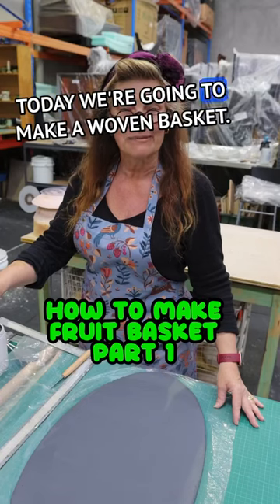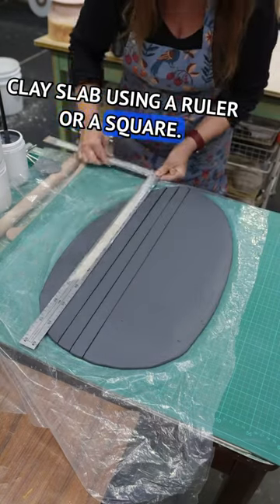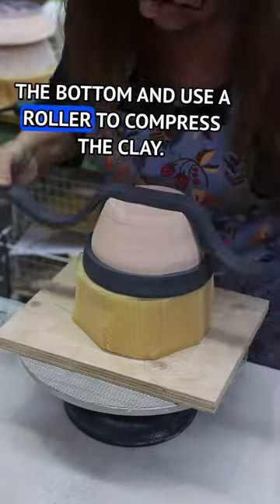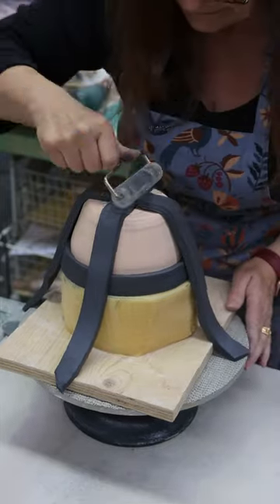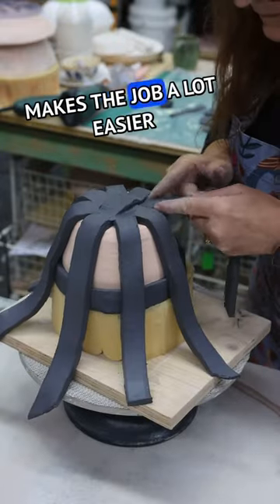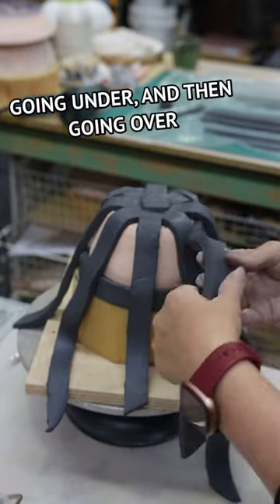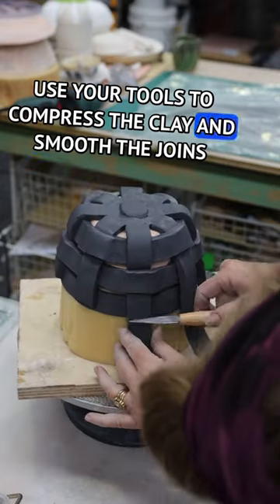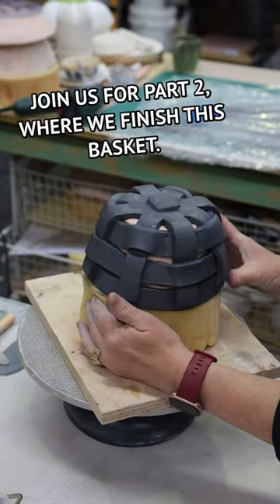Crafting Your Own Fruit Basket Part 1